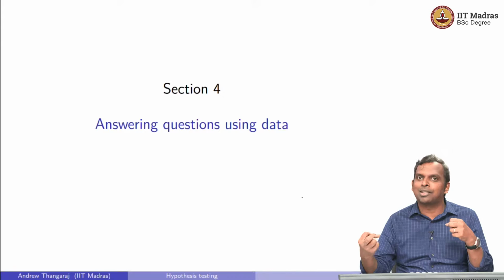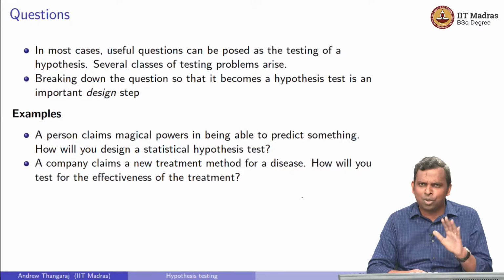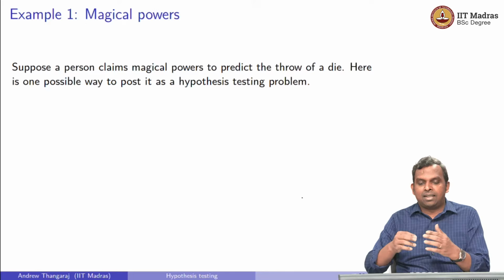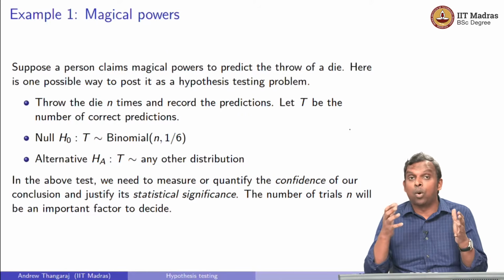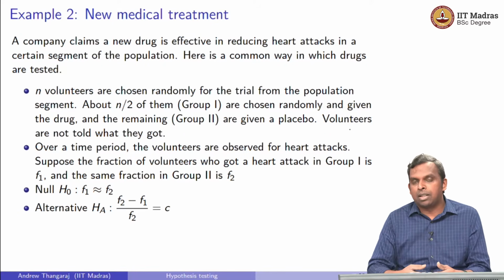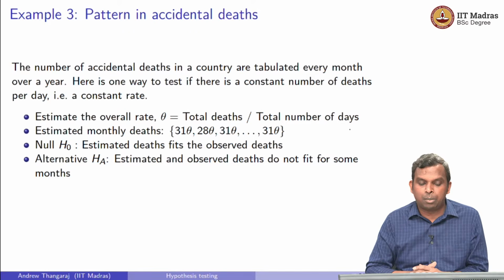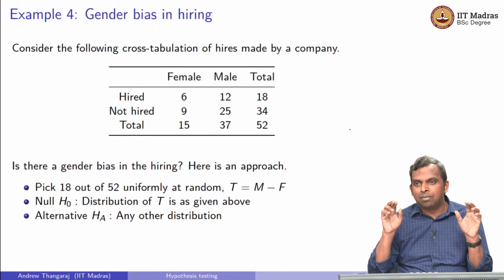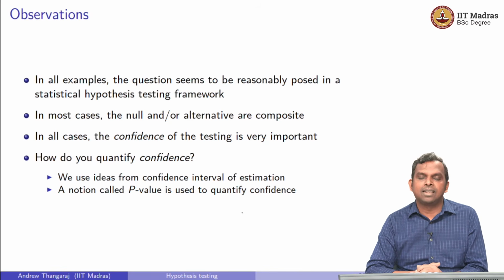W11_4: Hypothesis testing: answering questions using data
Video Overview
 In this lecture, we move beyond standard theoretical tests and focus on how to use hypothesis testing in real-world data analysis. We discuss how to formulate null and alternative hypotheses when starting with a dataset and aiming to test a specific idea. The lecture emphasizes metrics beyond significance and power, highlighting the importance of confidence in conclusions. Using examples such as testing for magical abilities, evaluating new medical treatments, identifying seasonal patterns in accidental deaths, and uncovering biases in hiring practices, we show how real problems can be posed as hypothesis tests. This motivates the need for the P-value, a key concept in hypothesis testing that will be explored in detail in upcoming lectures.